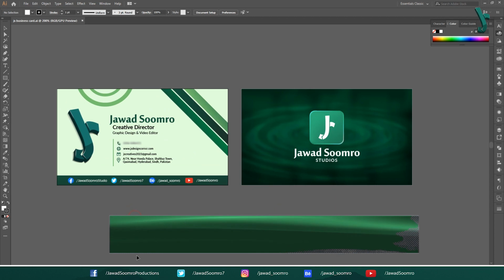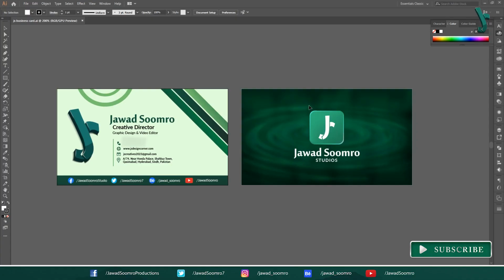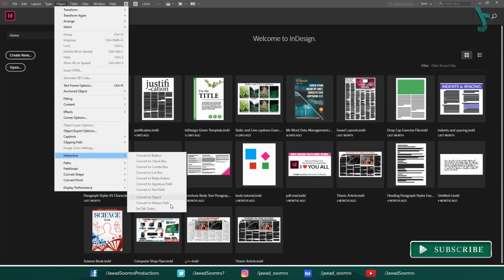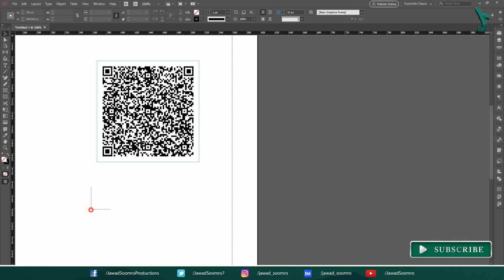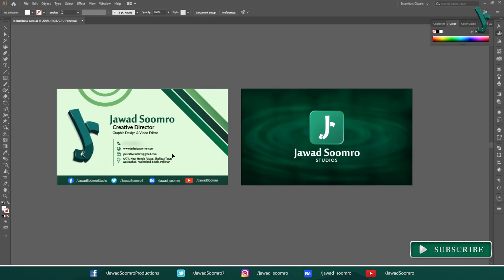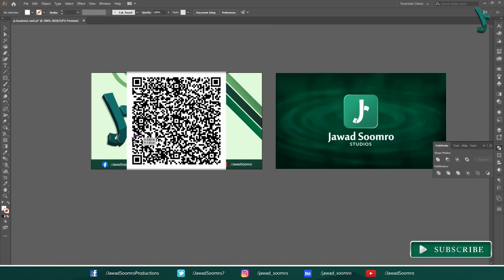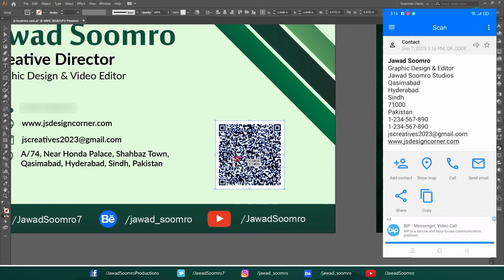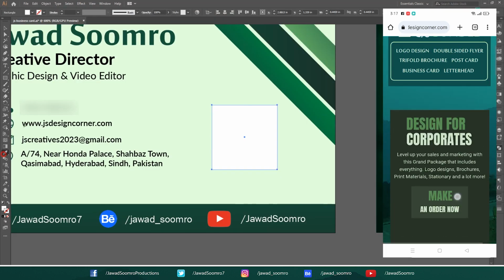Quick and Easy Way to Add a QR Code to Your Business Card with Adobe InDesign and Illustrator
In this video, I'm going to show you a quick and easy way to add a QR code to your business card with Adobe InDesign and Illustrator.

In this tutorial, you will learn how to:
1️⃣ Generate a QR code in Adobe InDesign
2️⃣ Copy the QR code to Adobe Illustrator
3️⃣ Add the QR code to a business card template in Illustrator

This Quick and Easy Way to Add a QR Code to Your Business Card is easy to follow, and it will help you save time and money by increasing your online visibility. So if you want to add a QR Code to your business card, then watch this tutorial and follow the instructions step-by-step!

How to Paste a QR Code from InDesign to Illustrator
Embedding a QR Code in Your Business Card in Illustrator
Step-by-Step Guide to Pasting a QR Code into Illustrator
Quick and Easy Way to Add a QR Code to Your Business Card
A Beginner's Guide to Pasting QR Codes in Illustrator
Using InDesign to Create QR Codes
Generate and manage QR Codes in InDesign
How to Generate QR Codes Using Adobe InDesign
indesign qr code data merge
adobe dynamic qr code generator
qr code generator adobe illustrator
indesign qr code business card